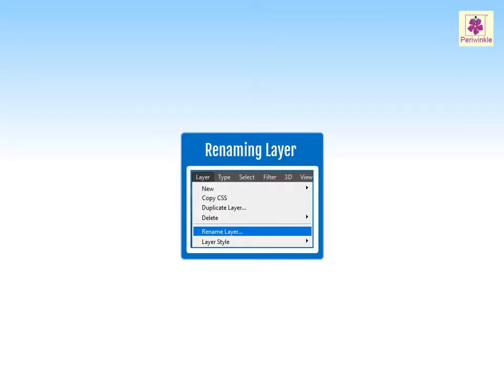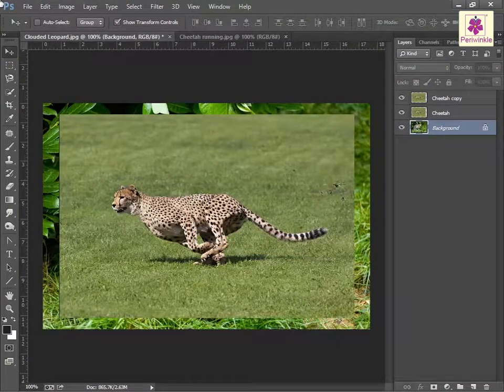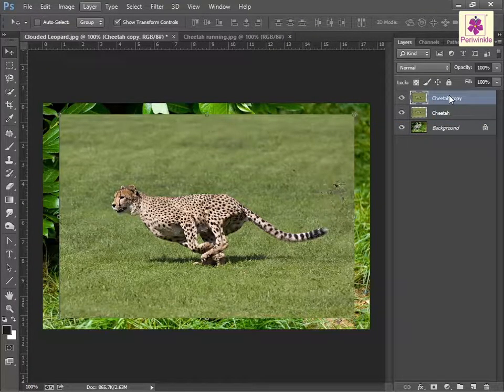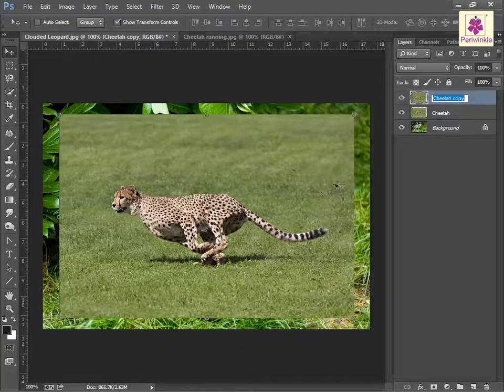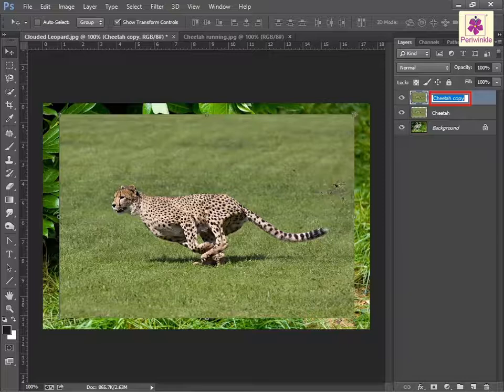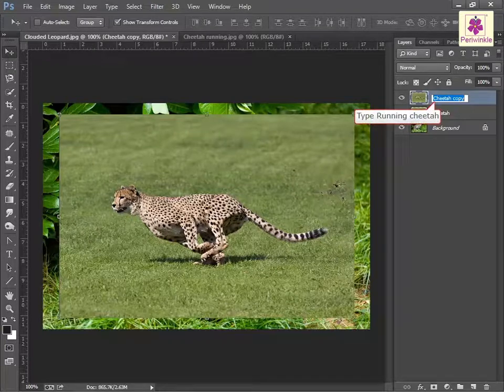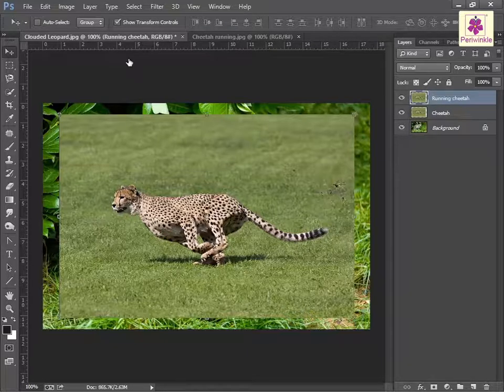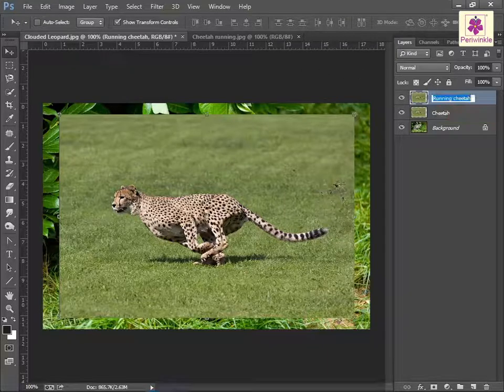Renaming A Layer | Photoshop | Computer Training | Periwinkle